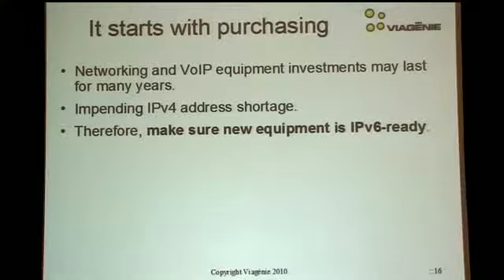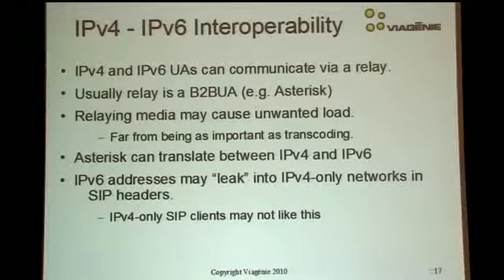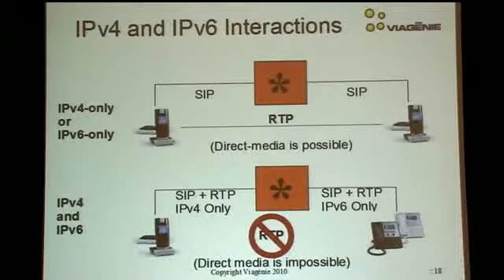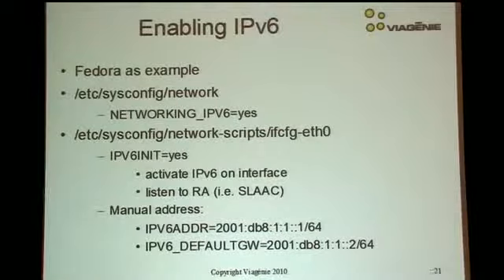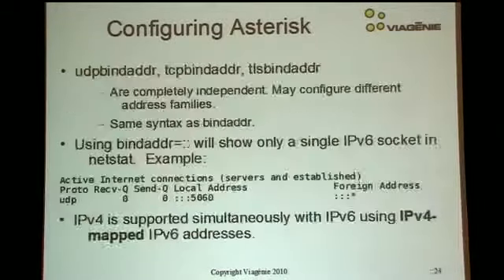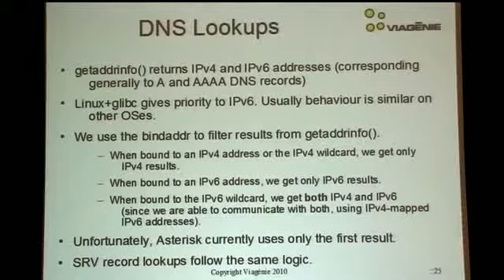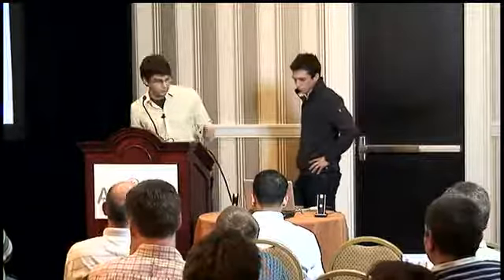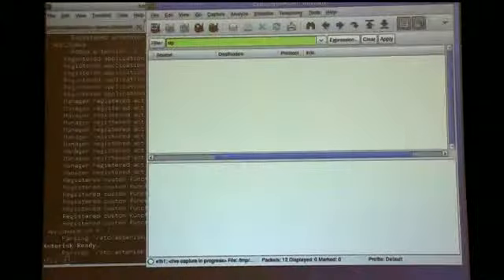IPv6 in Asterisk 1.8 (I) - Part 2